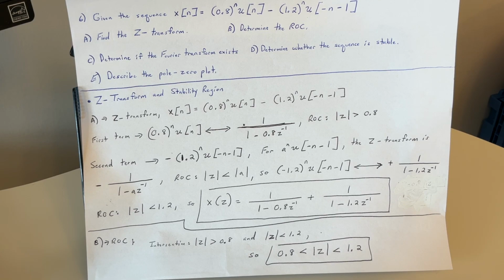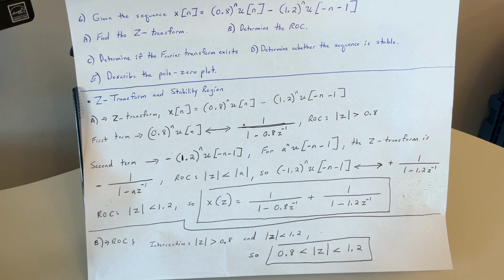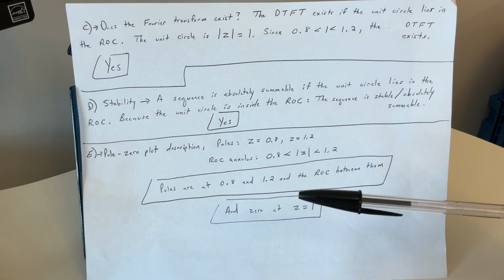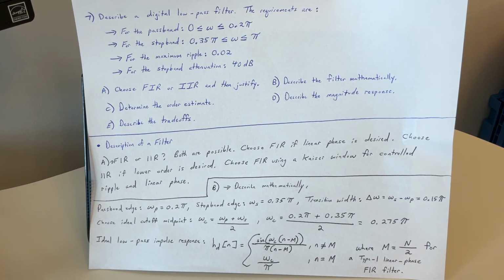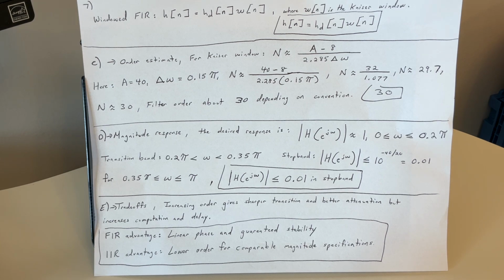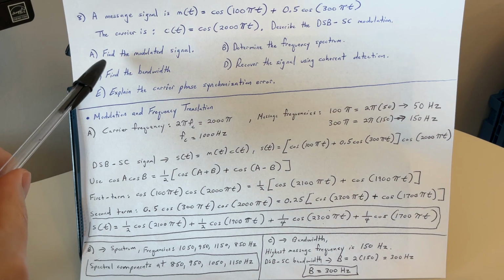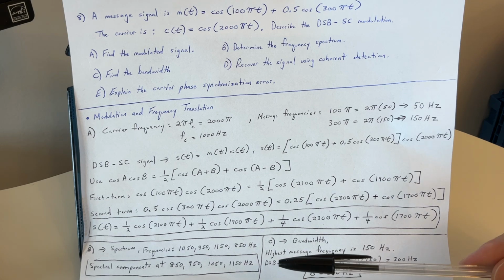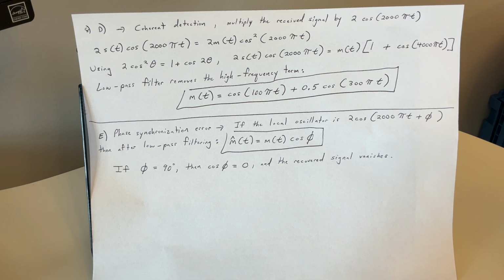Signal Processing Practice Final Exam- Part Three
Problems gone over relatively quickly with setups and answers.